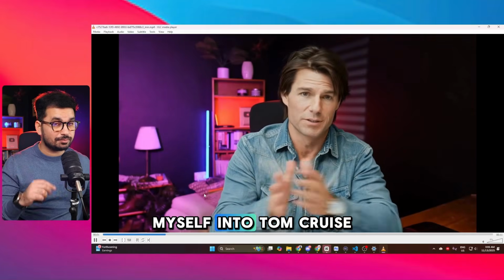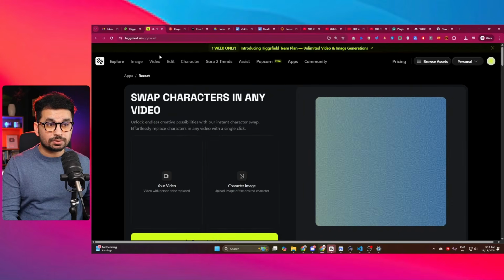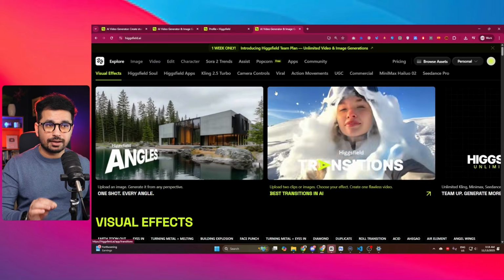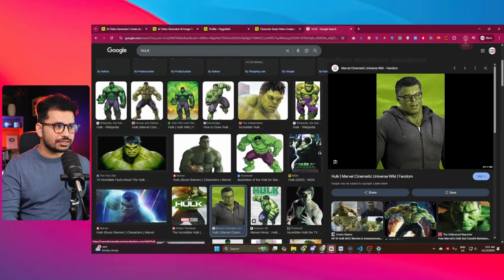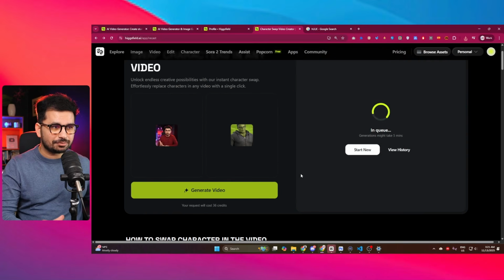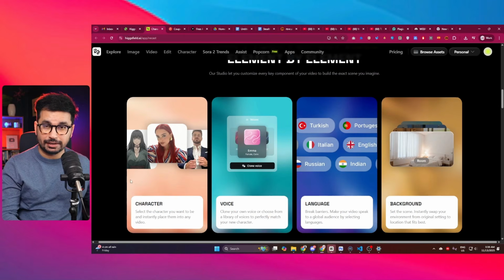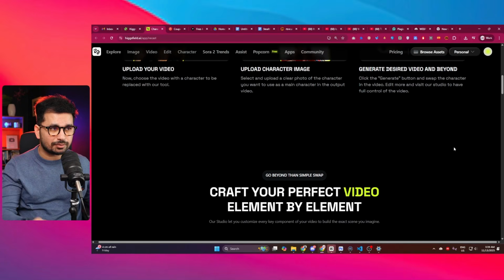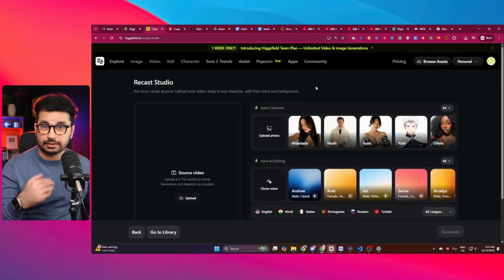Higgsfield WAN Animate Recast Test — Full-Body AI Character Swap That Feels REAL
🚀 Higgsfield Recast is here — and this is the biggest upgrade the GenAI video world has seen. This is not face swap.
This is full-body character replacement with WAN Animate, complete with gesture-true physics, stable hands, posture tracking, micro-expression preservation, and clean identity transfer across 30+ presets.

For the first time ever, you can swap yourself into any character, any style, any environment, while keeping your movement, energy, and performance exactly intact. And you can add voice cloning or 6-language dubbing — all in the same workflow, in minutes.

In this video, I’ll walk you through:
✅ How Higgsfield Recast works
✅ Full body motion cloning (posture, hands, gestures)
✅ 30+ character presets (anime, stylized, male/female, creatures, etc.)
✅ 4 instant background swaps
✅ Voice cloning + lip-sync dubbing in 6 languages
✅ Recast vs WAN 2.2 (hand stability, gesture physics)
✅ How to generate high-quality shots that look filmed, not faked
Powered by WAN Animate — the first model to deliver stable, physics-accurate motion tracking built for creators.

🔥 Try Higgsfield Recast Here

🧩 What is Higgsfield Recast?

Recast is a full-body character swap system that tracks:
• Posture
• Hand pose stability
• Micro-gestures
• Complex movement transitions

While transferring your identity cleanly into:
→ 30+ high-quality characters
→ Multiple art styles
→ Entirely new scenes and backgrounds

Add voice cloning, multilingual dubbing, or location swapping — all in one shot.

This brings studio-level VFX that normally costs six figures… directly to creators.

• Full-body motion replacement (not just face)
• WAN Animate gesture-controlled physics
• 30+ character presets
• 4 background presets
• Voice cloning + 12 preset voices
• 6-language dubbing (EN/ES/FR/IT + more)
• Recast vs WAN 2.2 hand stability comparison
• Identity-consistent output
• Quick workflow for faceless creators, VTubers, educators, and meme creators
• Swap Bundle overview (Face Swap + Character Swap + Video Swap)

🎯 Perfect For:

• VTubers / virtual creators
• Faceless creators
• UGC ad creators
• Multi-language creators
• Meme & viral content creators
• Character-led channels
• Educators who want multiple personas
• Anyone who wants “studio VFX on a laptop”

🔖 Hashtags (Required)